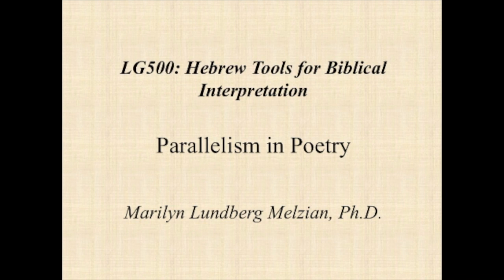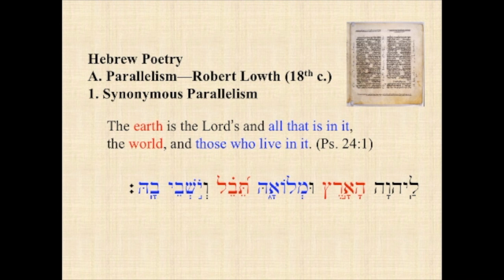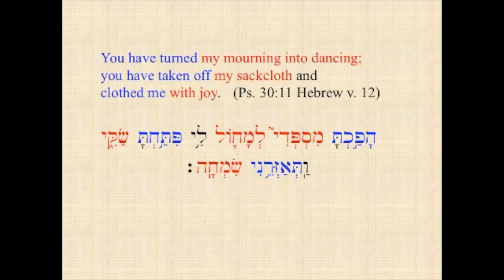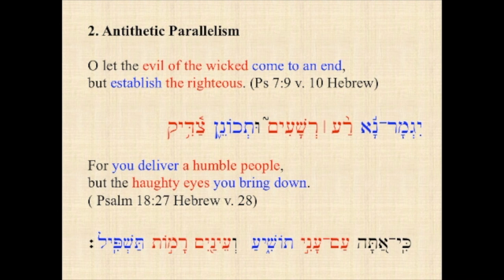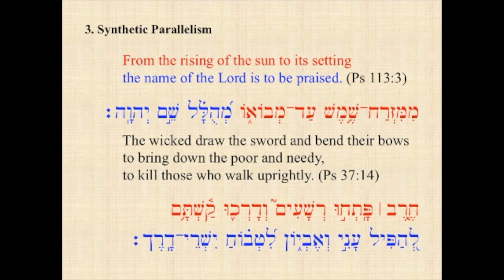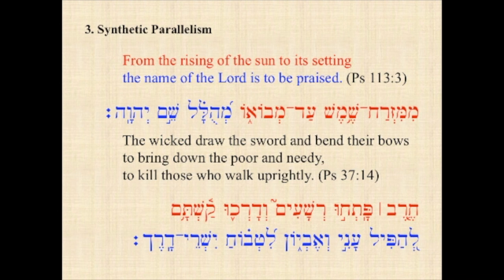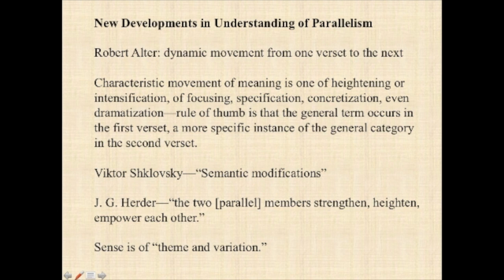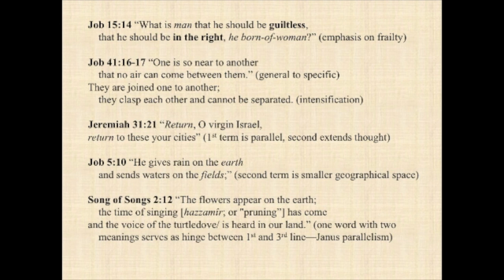Poetic Parallelism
This video is about Poetic Parallelism